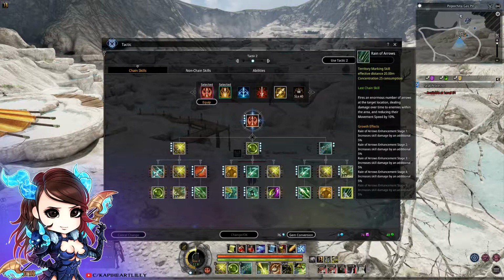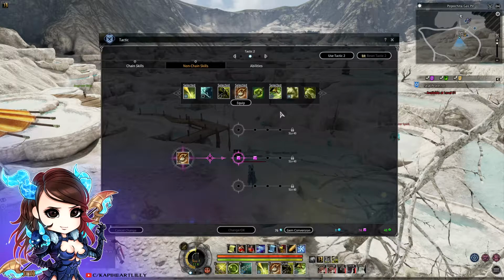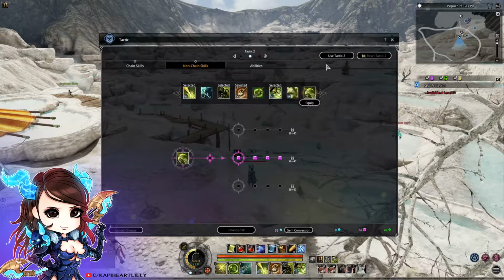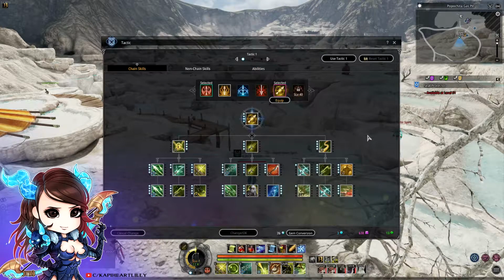Bless Online: Ranger New Tactics (April 2019)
Outdated/Closed game, Bless Online is no more.

PC Specs at the time: AMD RX VEGA 56 + AMD Ryzen 5 1600 + 16 GB Ram